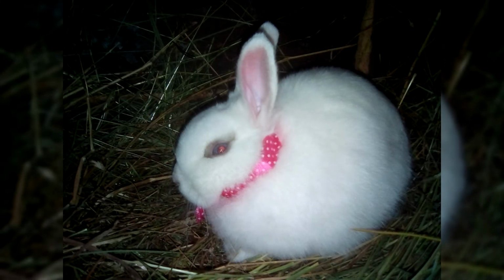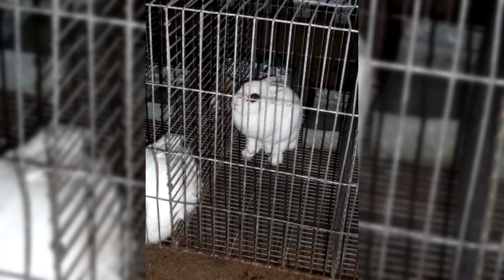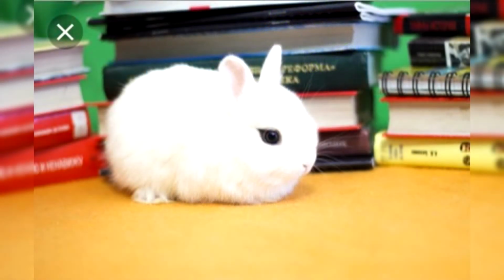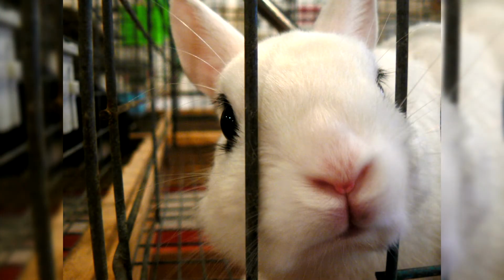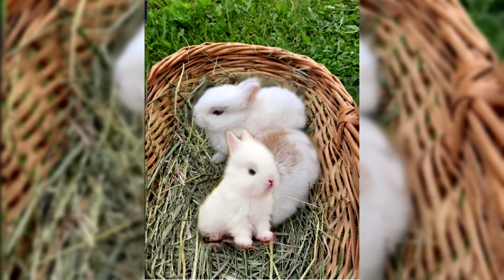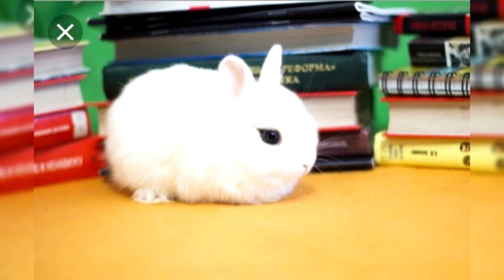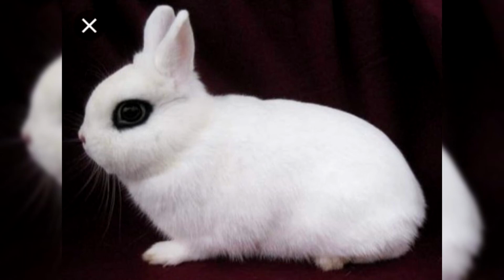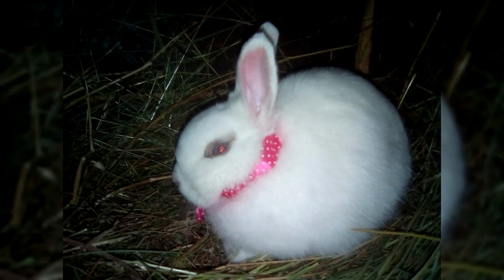Dwarf Hotot. Pros and Cons, Price, How to choose, Facts, Care, History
--►The Dwarf Hotot is one of the more recent breeds to be recognized by the ARBA, gaining acceptance in 1983. It has never been without a strong following, but also has never been among the most popular breeds.[citation needed] There's an unusual story behind this breed's development.